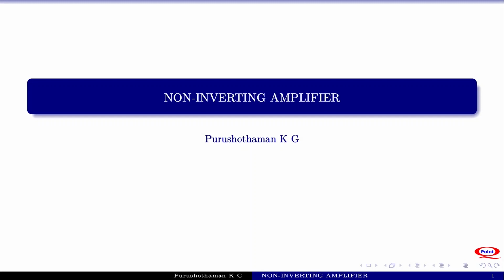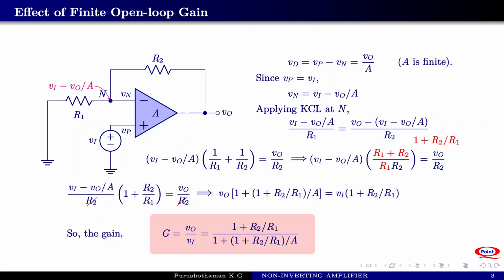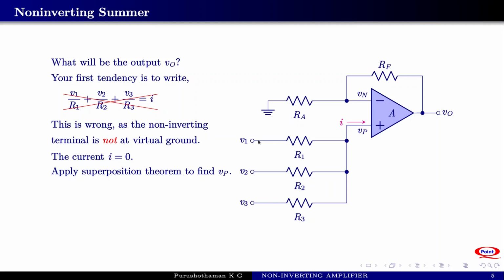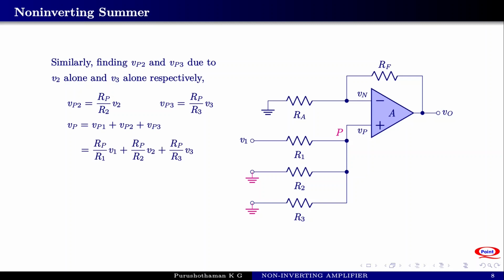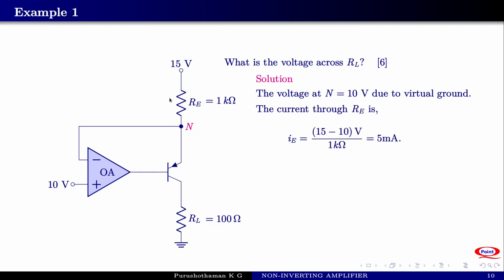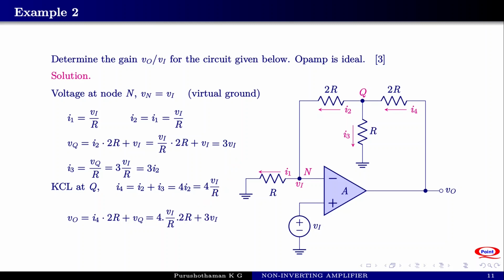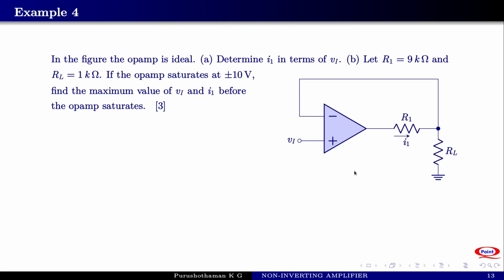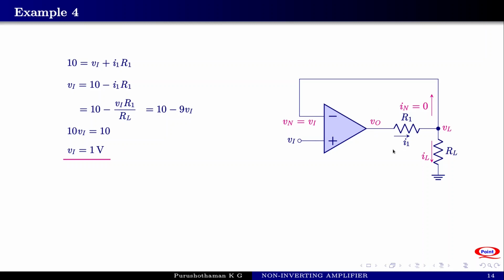NONINVERTING AMPLIFIER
This is about Non-inverting amplifier. Working and derivation of gain are discussed. The voltage follower is also discussed. Four problems are solved.